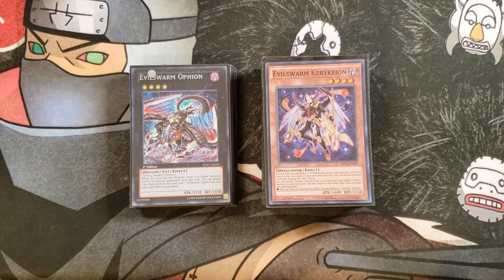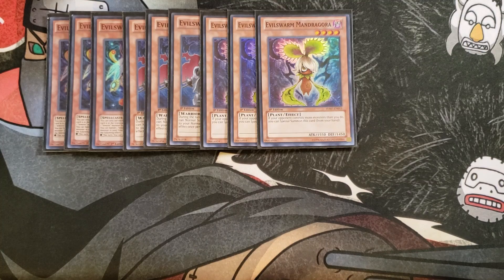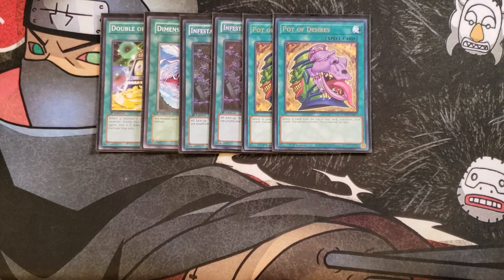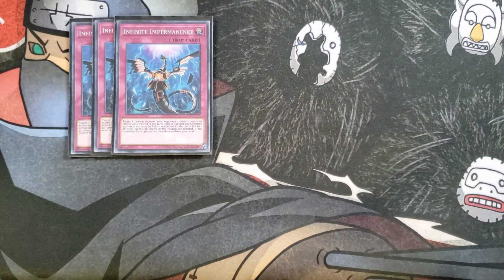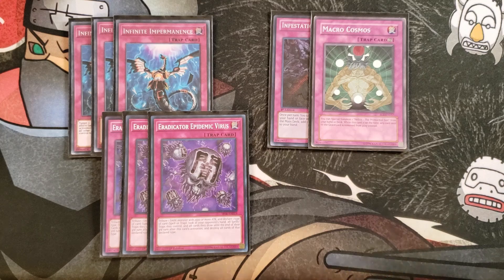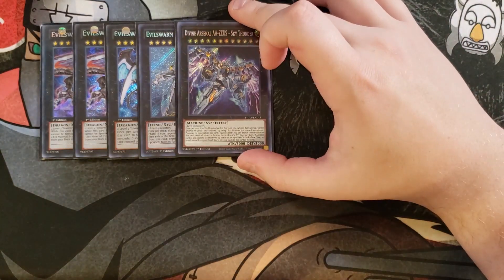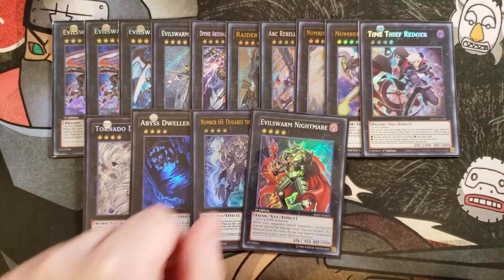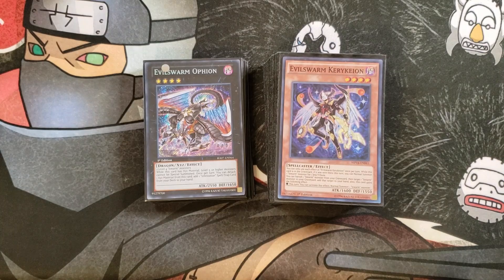EVILSWARM DECK PROFILE (FEBRUARY 2021) YUGIOH!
PATRONS:

Yugoslav Tachanka
Gloomba331
Kris Franklin